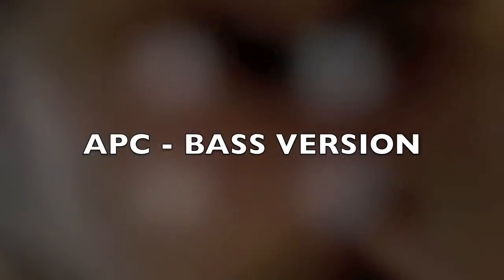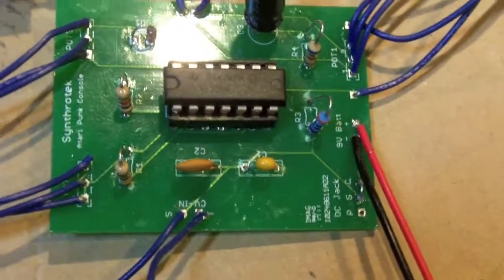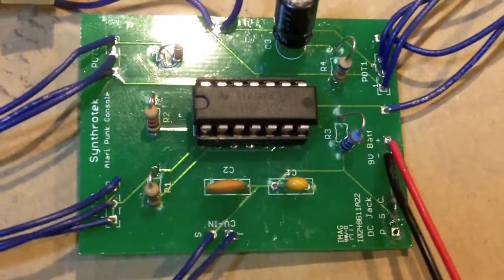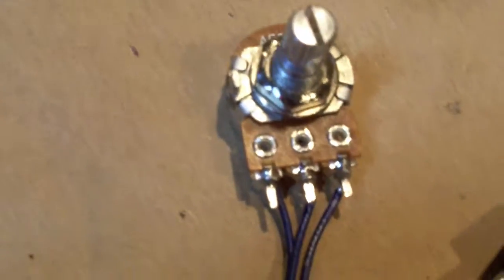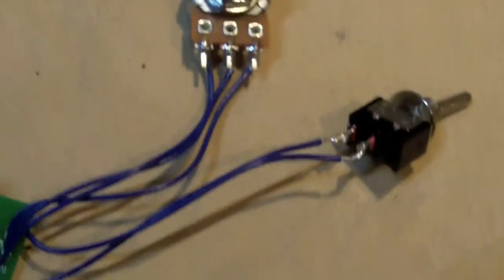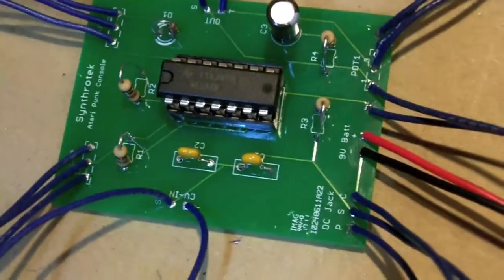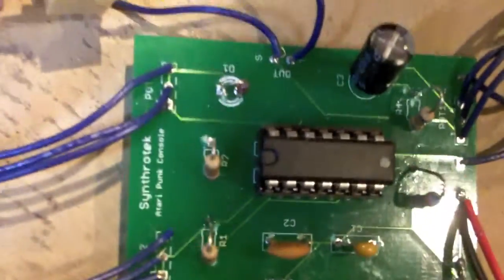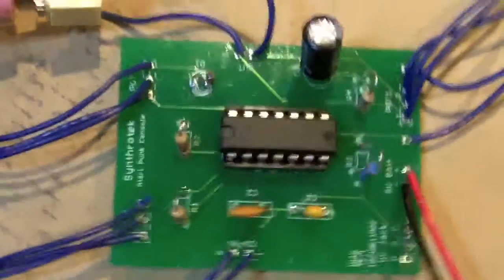APC - Atari Punk Console BASS Modification Version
Thank you to your friend and mine Jacob (employee at synthrotek), we all have a new great mod to work on for the APC.  This basic and fun kit can now be adjusted to kick out deeper frequencies and bass tones.  Rad for drone, melodies, etc.  Gets chunky and fun.  We are not carrying this as a Kit but you can HEAD OVER TO THE BOM in our "Tech" area to find out what components you are needing to replace. Let us know if you have an success or any mods of your own.